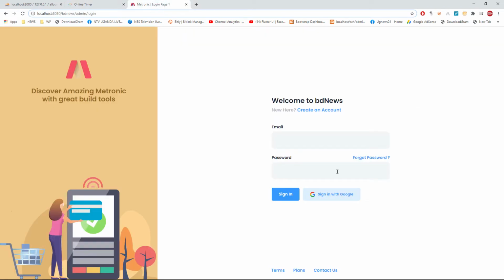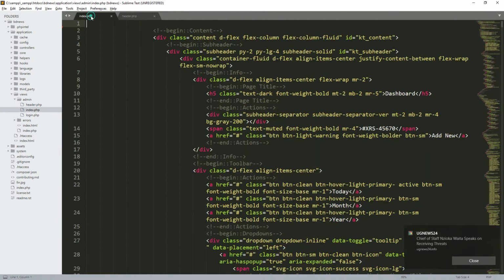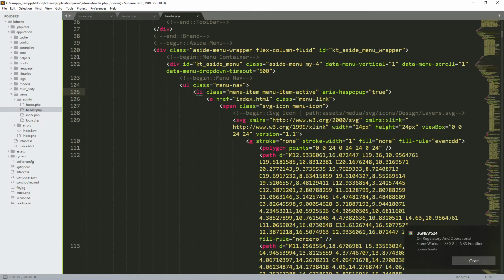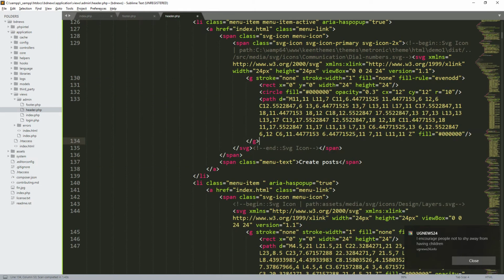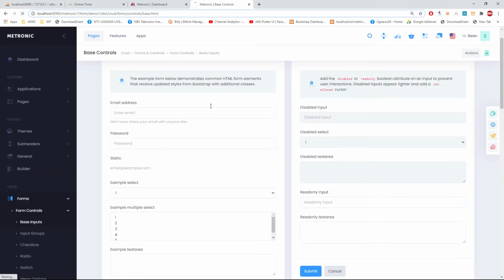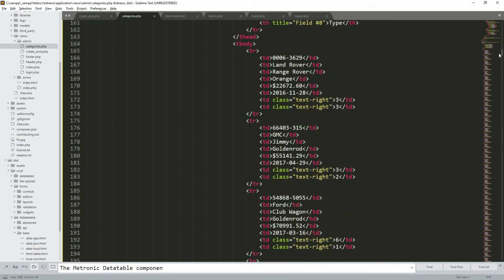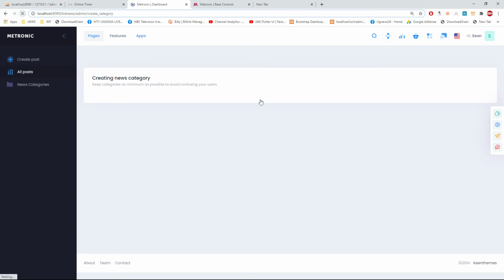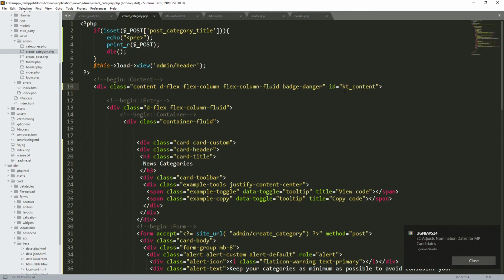CodeIgniter PART 7 (A) - Full News Website using Bootstrap Templates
CodeIgniter PART 5 - Full News Website using Bootstrap Templates